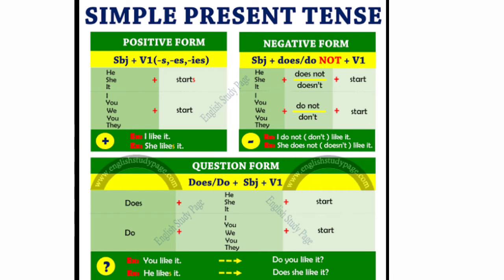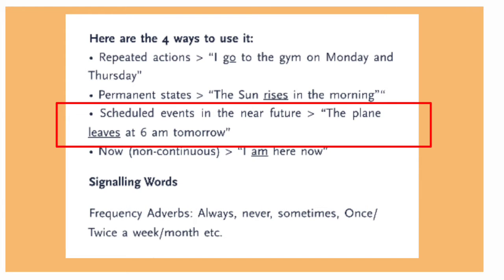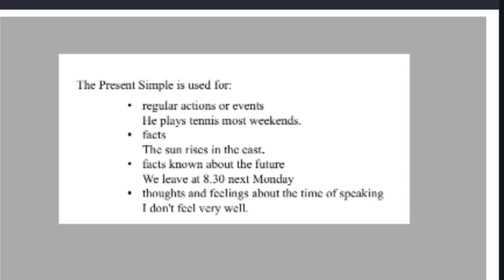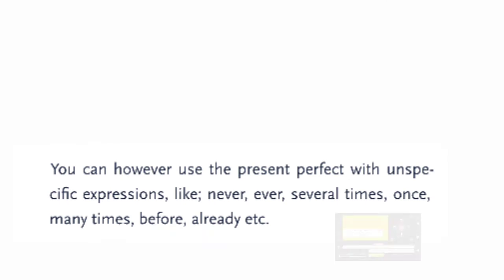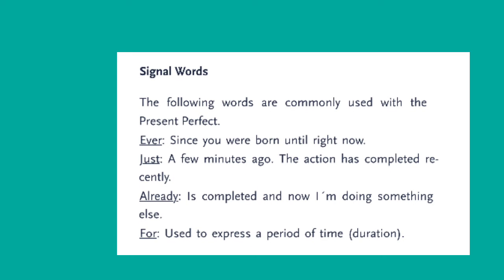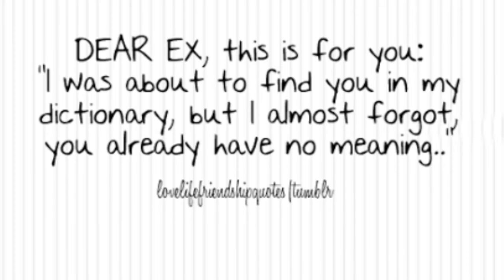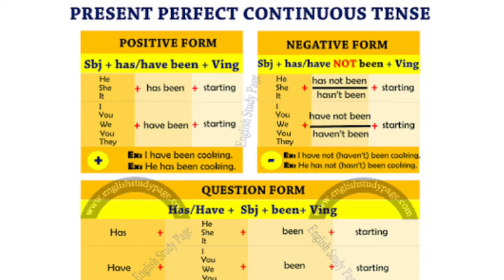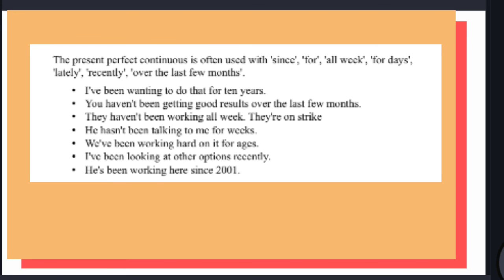IELTS GRAMMAR|SIMPLE PRESENT |PRESENT PERFECT |PRESENT PERFECT CONTINOUS